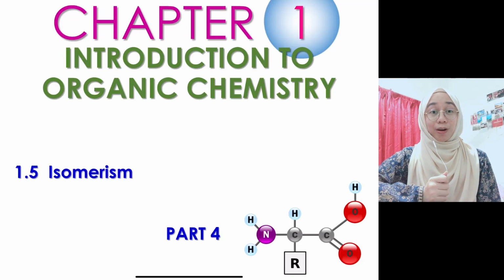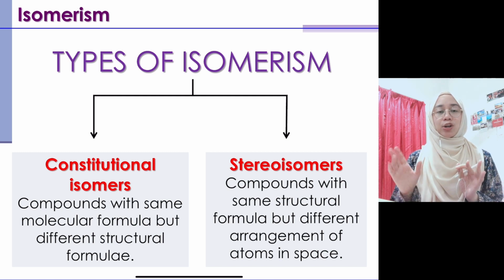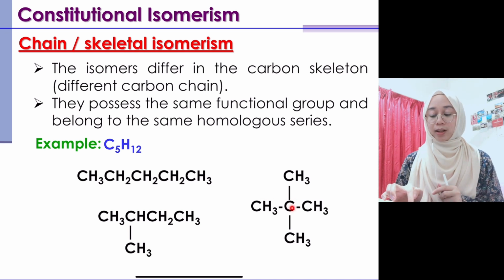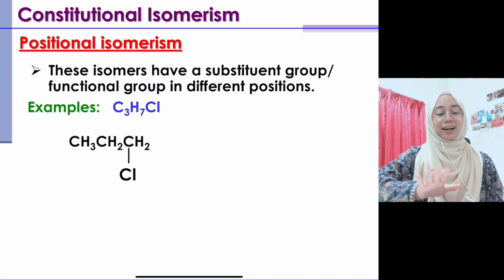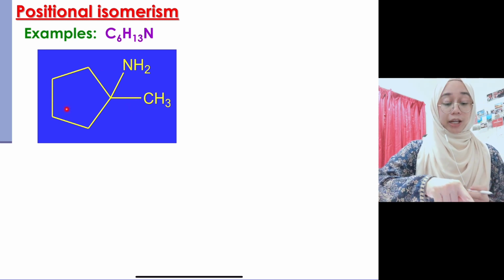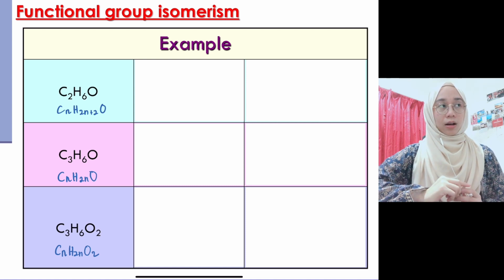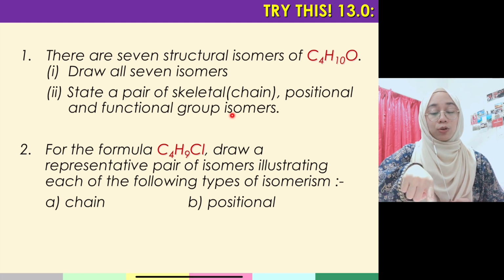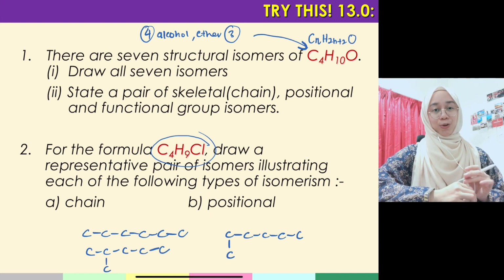Isomerism │ Topic 1 DK024